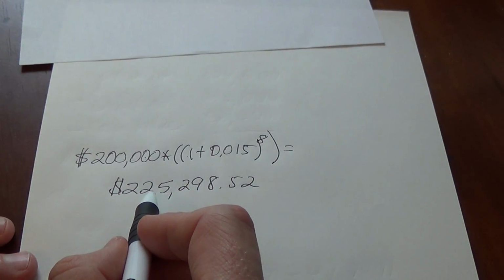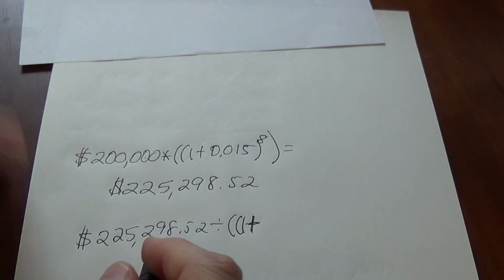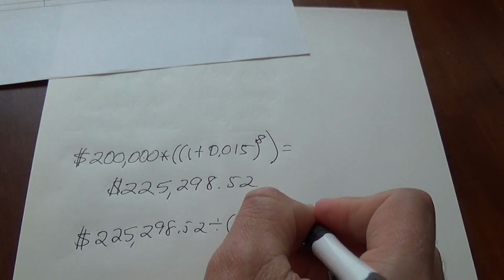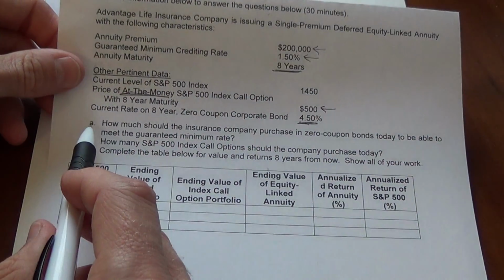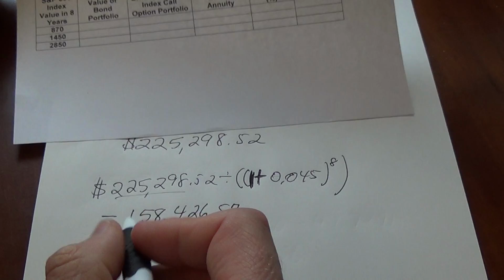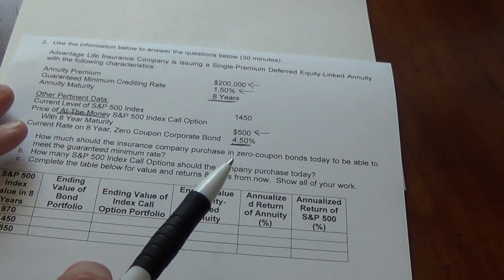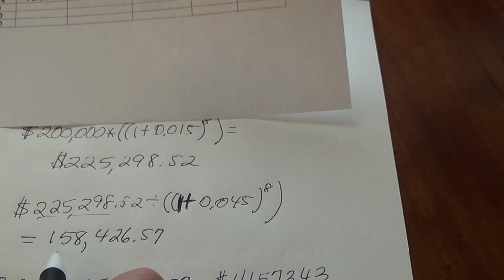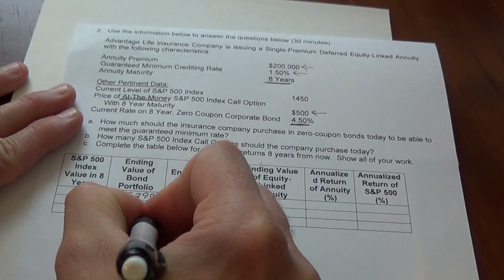Tutorial on Pricing and Assessing an Equity-Linked Annuity